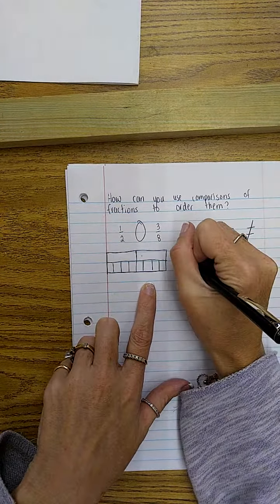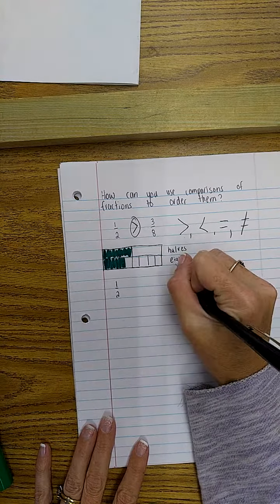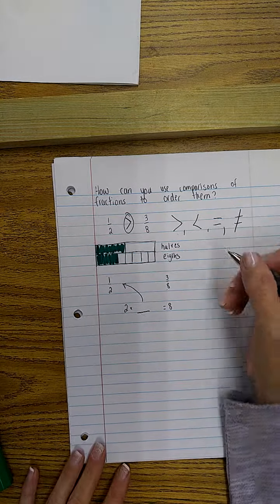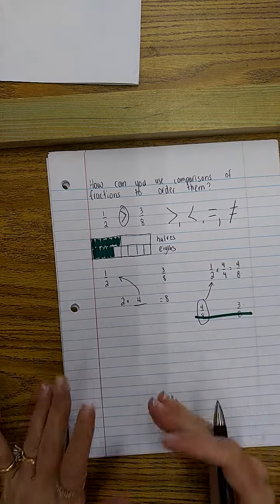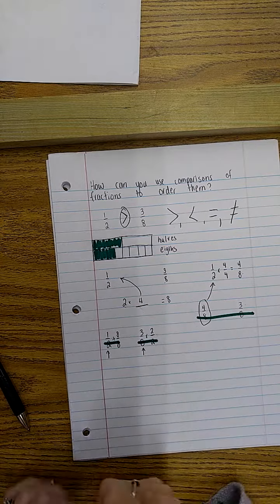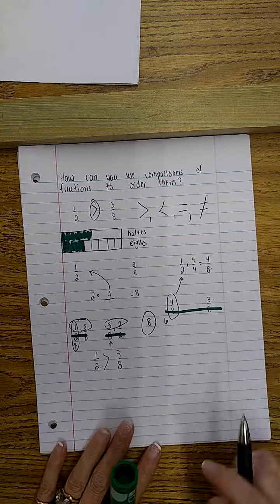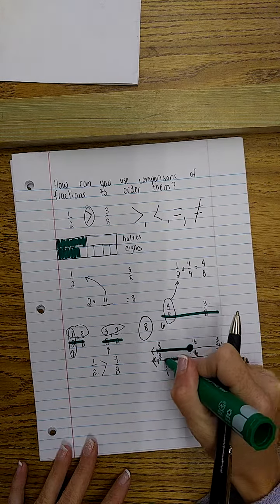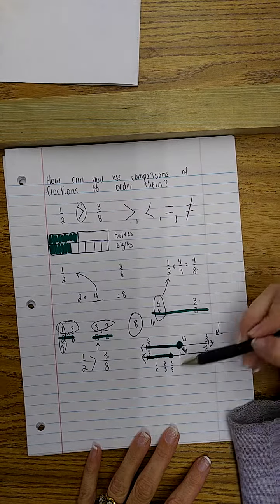11/1 compare and order fractions